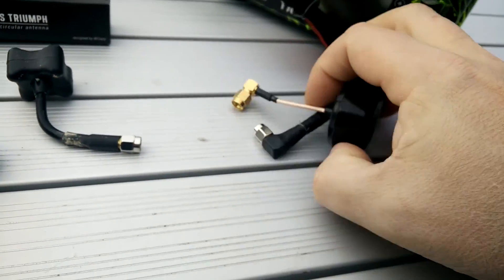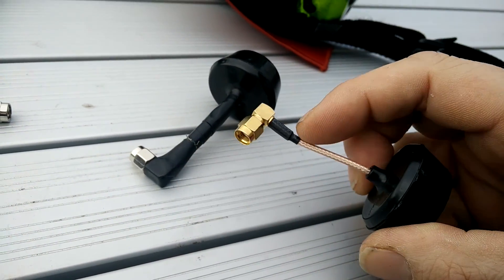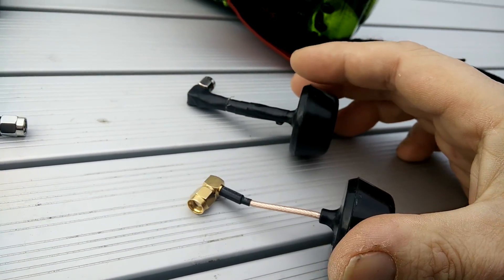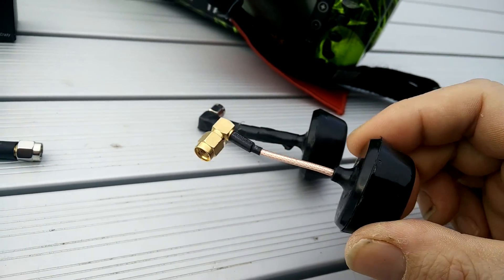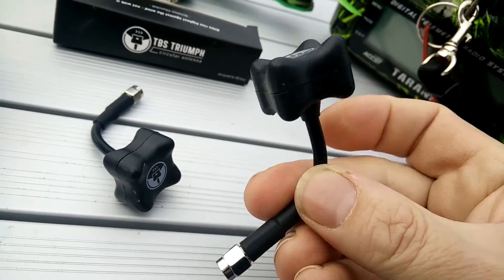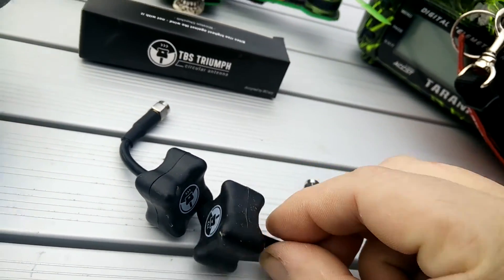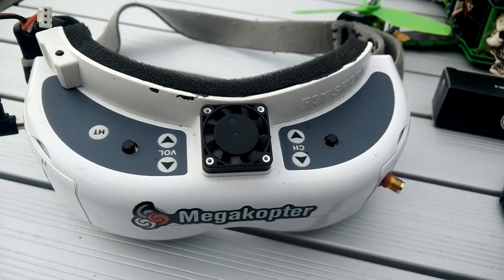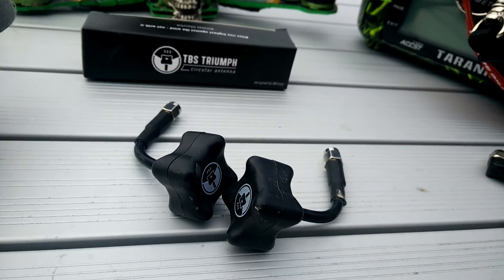Testing TBS Triumph antennas vs Blacktops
Trying to do an "at least a little bit scientific" test flight of two antennas to compare them: The new TBS Triumph antennas vs my old Blacktops.